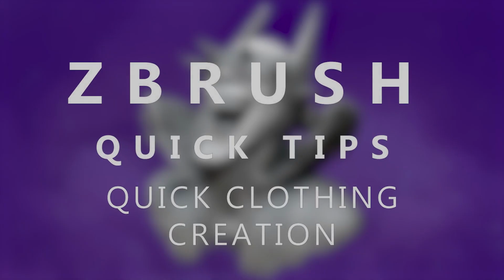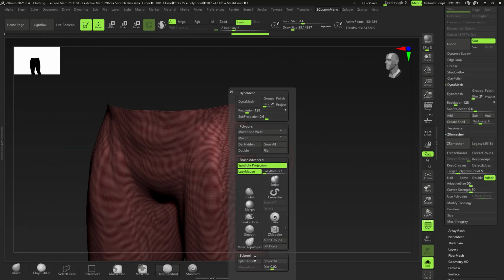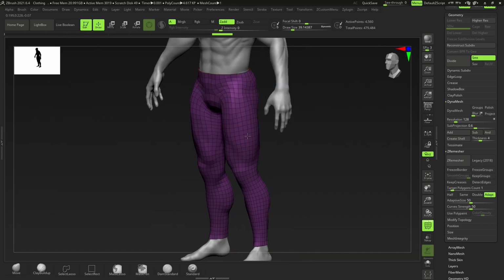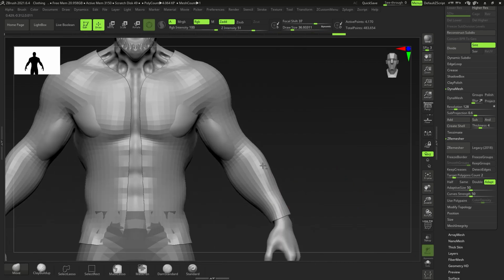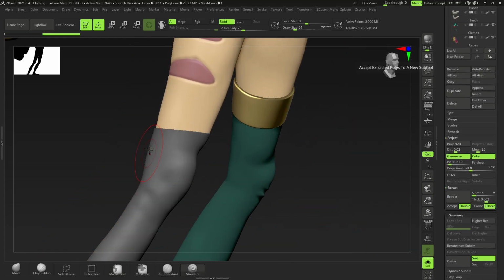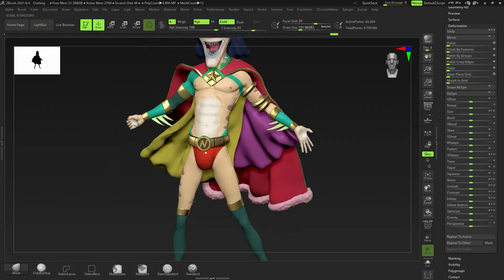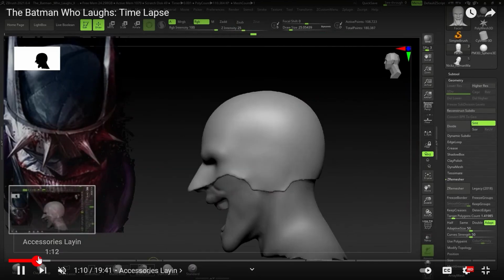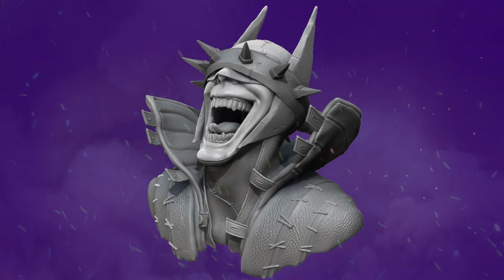ZBrush Quick Tip Series: Quick Clothing Creation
Hey guys. Lets take a quick walkthrough on clothing creation in ZBrush!! In this quick guide, I'll show you how to block out basic clothing with tips on topology and mesh reuse.

Chapters:

0:00 Introduction and creation of Basic clothing
2:53 Demonstration on Mr. Nimbus
3:48 Batman Walkthrough